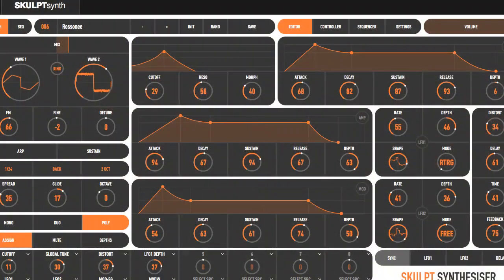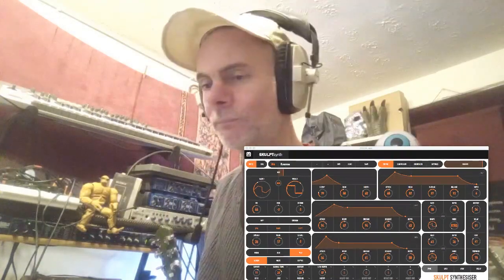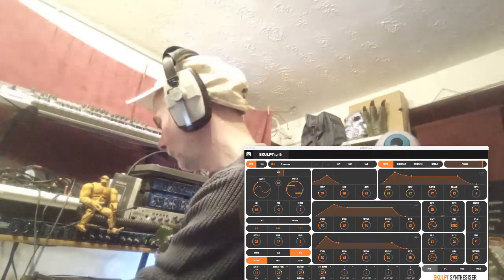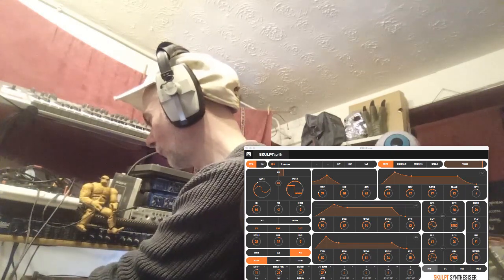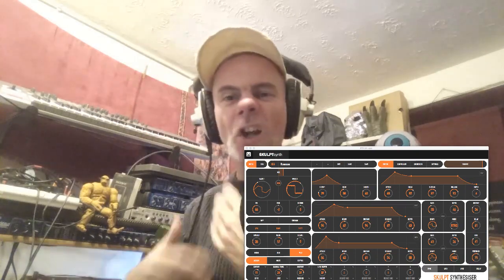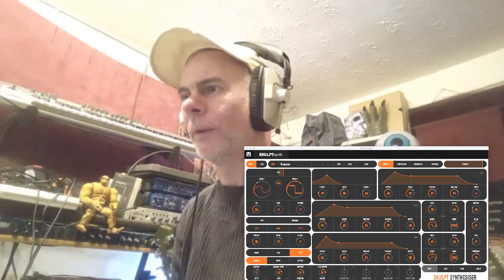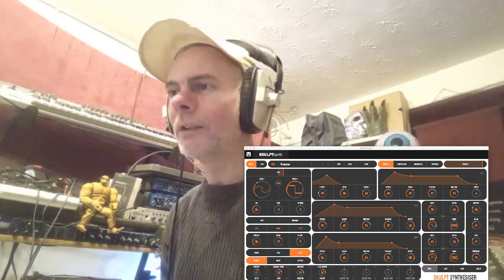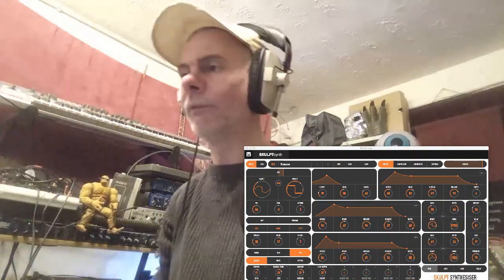Creating a Skulpt patch (and a Skulpt-based sample instrument...)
This is a reply to a mission from the folks at Modal Electronics to make a patch. This is an excellent opportunity to explore the Modal App used with Skulpt! I also made a sample instrument based on the patch I created.

Timecodes
0:00 Pre-Intro and Intro
1:28 Demoing the Skulpt Patch
4:31 Demoing the SFZ version
6:38 Final Demo